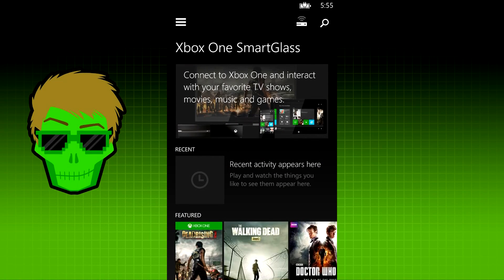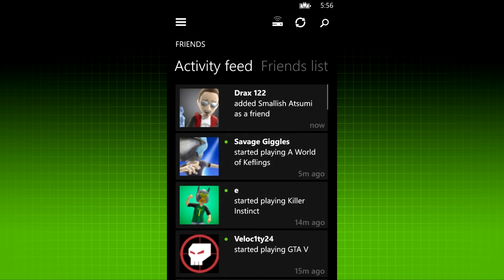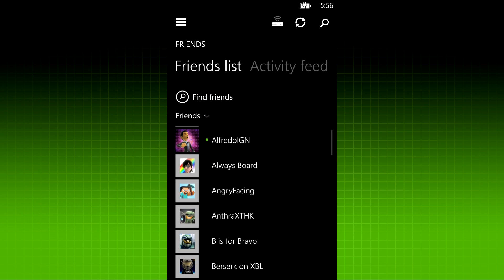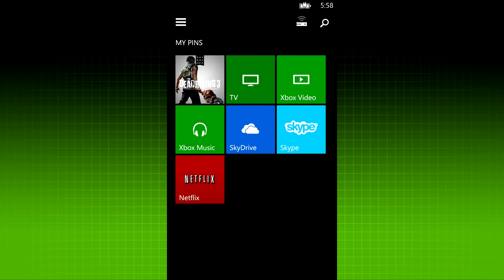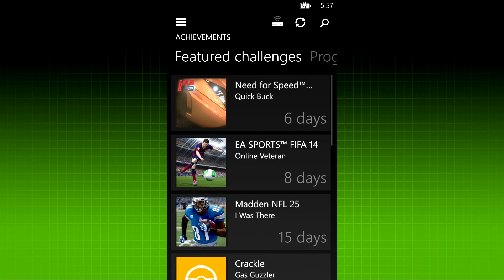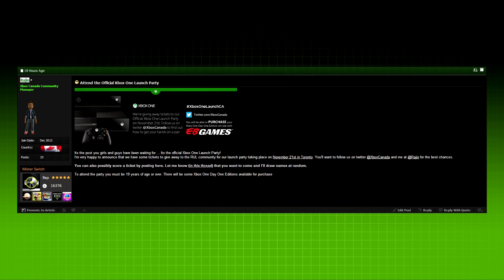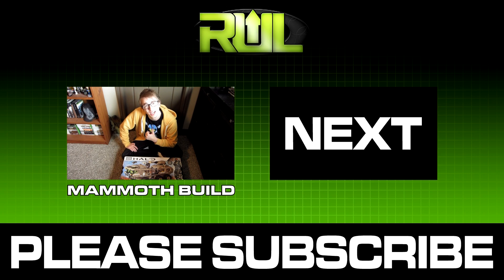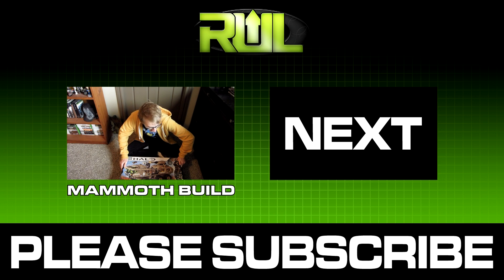Xbox One SmartGlass App + Toronto Launch Party Tickets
LIKE if you want an Xbox One!

I tell you about the cool new Xbox One SmartGlass App for iOS, Android, and Windows Phones as well as let you know about the Xbox One Toronto Launch Party ticket giveaway!